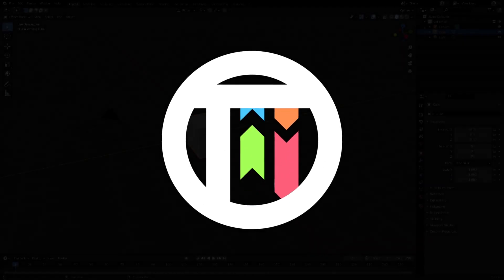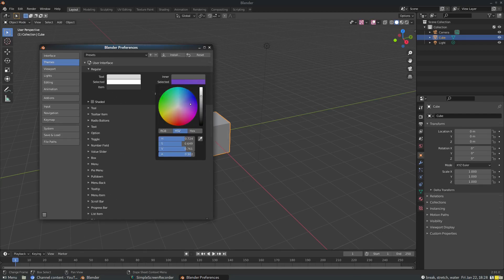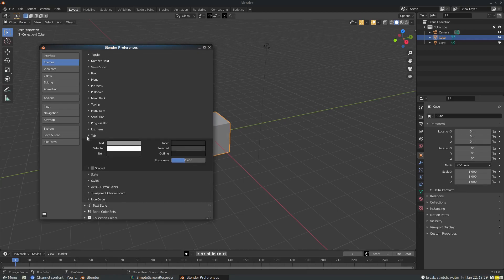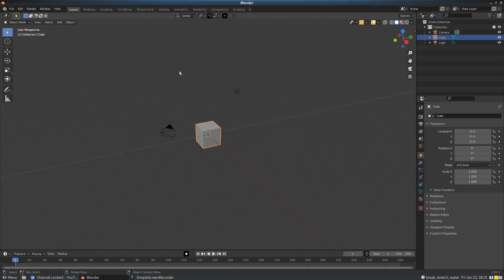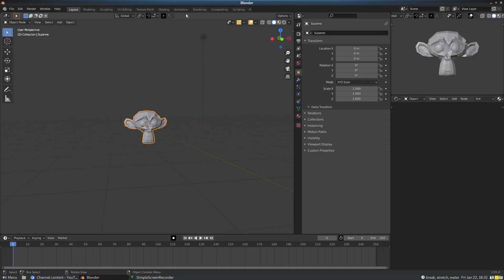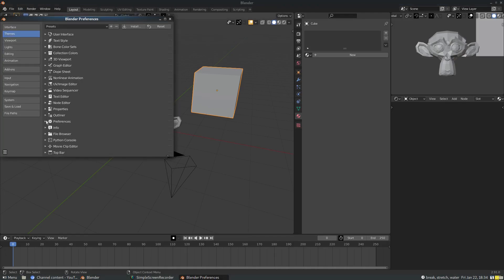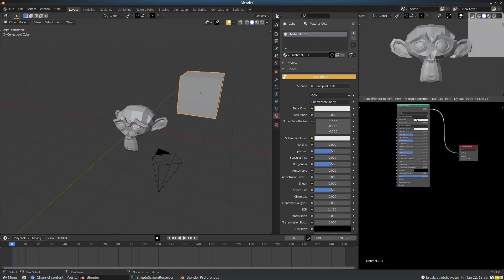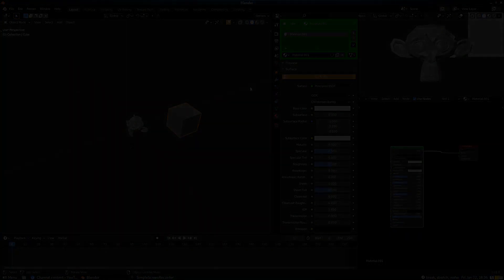Customizing Everything in Blender 2.9 - Theme & Layout Tutorial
So you wanna make you Blender look different by changing theme's and layouts? I gotchu.